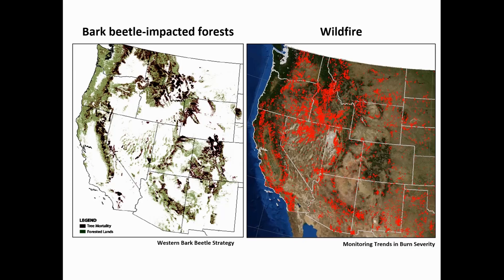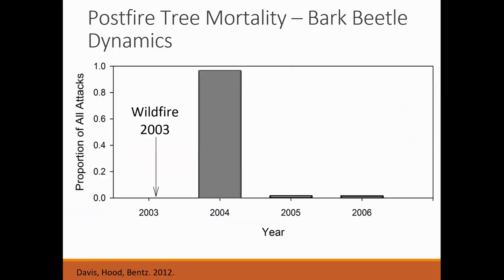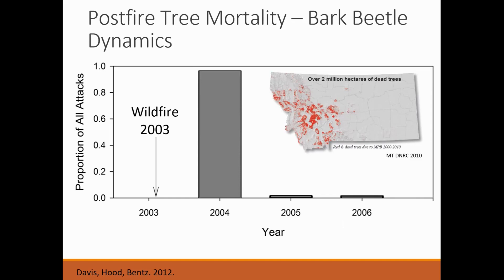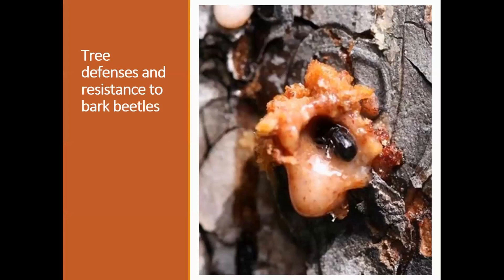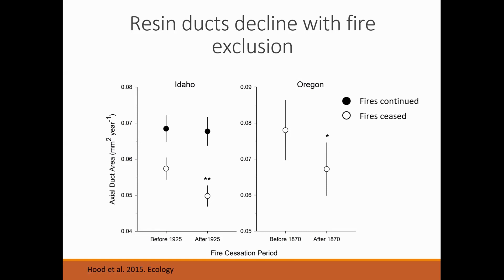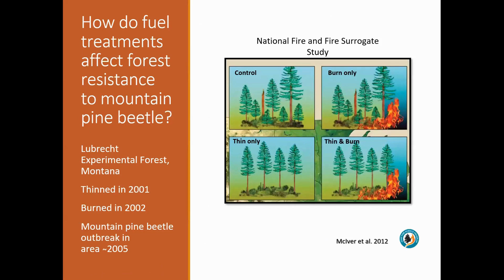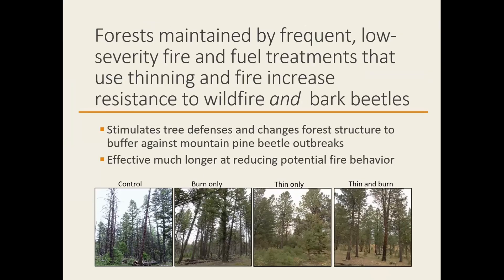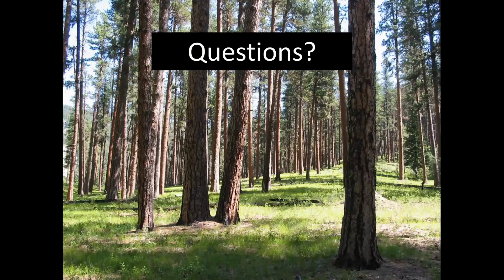Sharon Hood - Fortifying the Forest: Thinning & Burning Increase Resistance to Bark Beetle Outbreak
This presentation was recorded as part of an East Cascades Oak Partnership quarterly meeting. The East Cascades Oak Partnership (ECOP) is a group of people who know and love the Columbia River Gorge and the East Cascades as a place with thriving wildlife, a vibrant economy, and incredible beauty. We are collaborating to leverage resources, share knowledge, and implement conservation strategies that will help protect vulnerable oak habitats, encouraging more sustainable human interactions with these important resources and improving outcomes for people, oaks and wildlife. To find out more about the partnership and oak related work in the East Cascades visit: